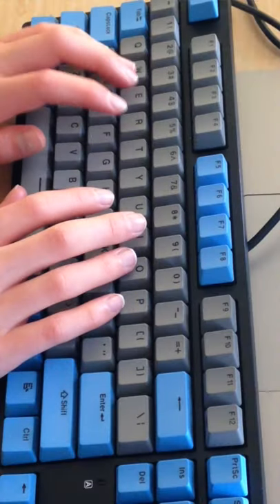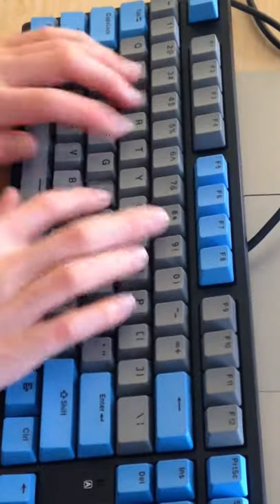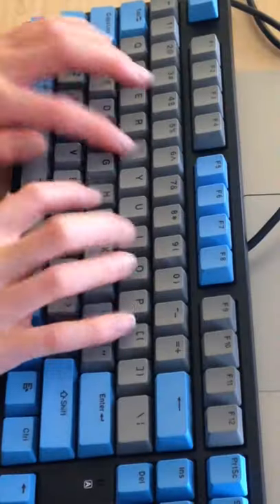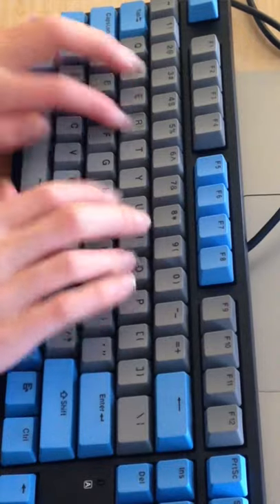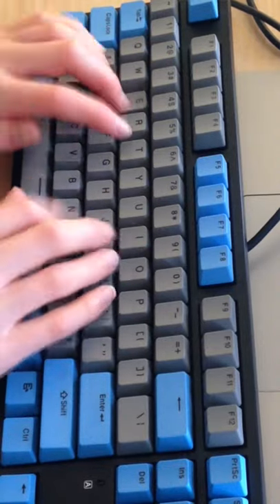How to Type Faster in 60 seconds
It is really not that hard.

If you click this link you are swag and cool: shorturl.at/jmLX2

Frequently Asked Questions (FAQ):

What is your real name? For me to know and you to find out :)

How old are you? I am 14, yes I know I look young.

When did you start typing? At age 6, I started playing a lot of typing on nitro type when I was 10 years old.

How fast do you type? Personal best in 60 seconds (which is the most standard typing test) of 194wpm, I average 155-165wpm on nitro type, I average 120-135wpm on type racer. My personal best I am most proud of is 228wpm in 15 seconds for monkey type.

What keyboard do you use? Usually just my macbook keyboard (macbook air july 2019), but I own a das professional, durgod taurus K320 and a $10 plastic.

What editing software/recording software do you use to make videos? I use quicktime player on the macbook for recording, I find it is the least laggy. I use iMovie for the actual video editing and pixlr.com for my thumbnails and images and stuff.